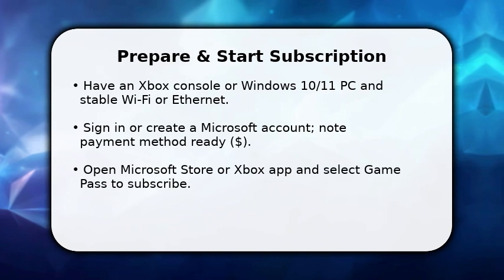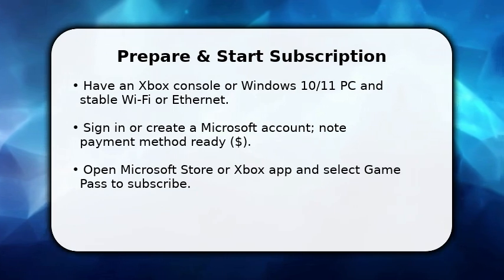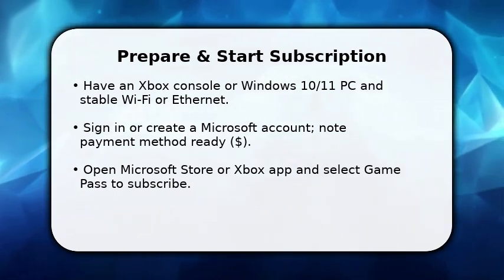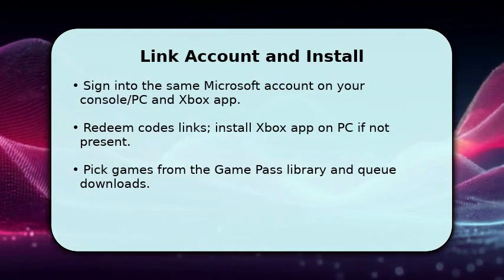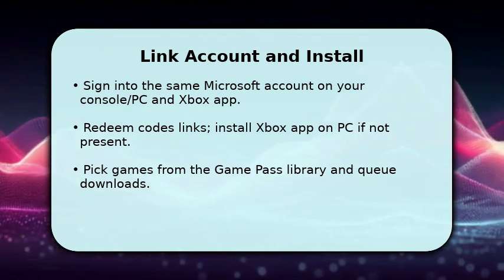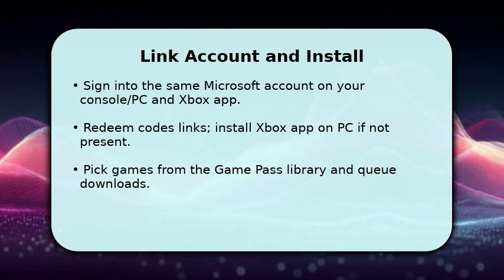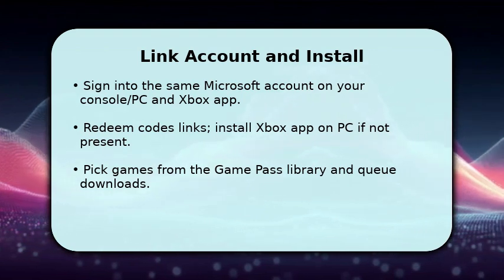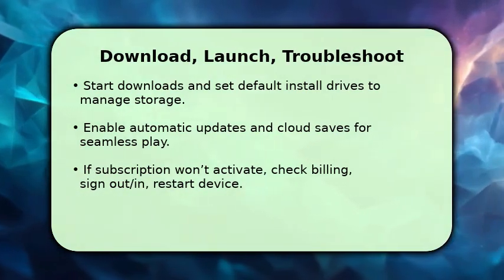How to Start Xbox Game Pass - Step by Step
Dive into the world of Xbox Game Pass and discover how to get started with this gaming subscription service. In our step-by-step guide, we'll walk you through creating an account, exploring available games, managing your library, and making the most out of exclusive content.